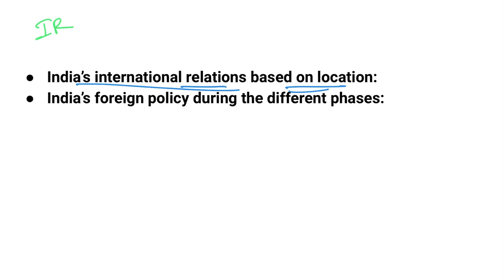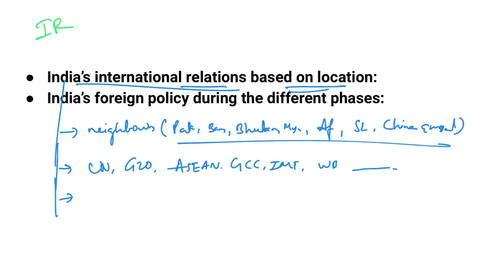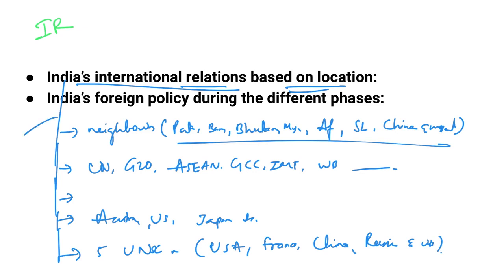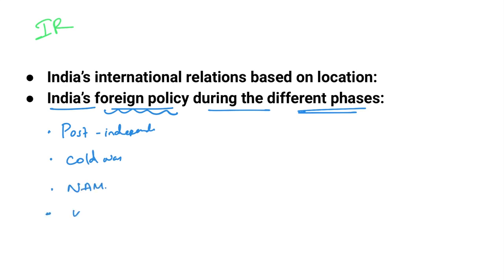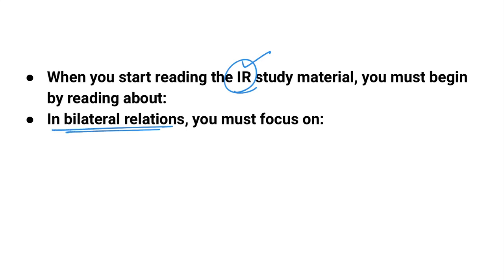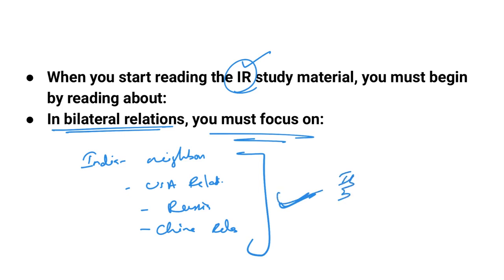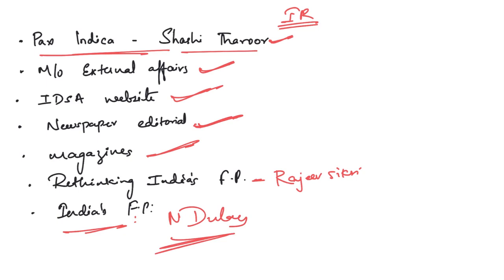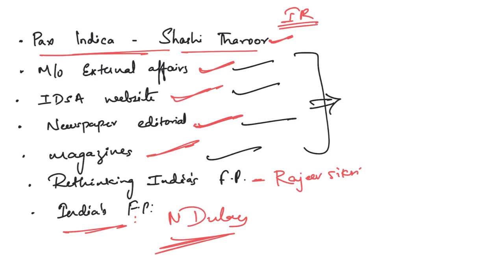How to Study International Relations